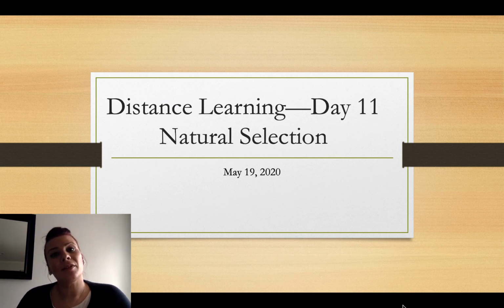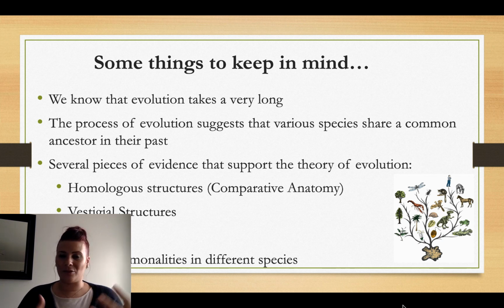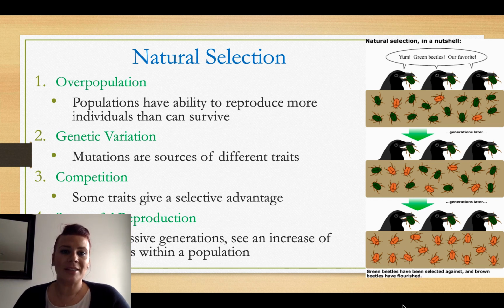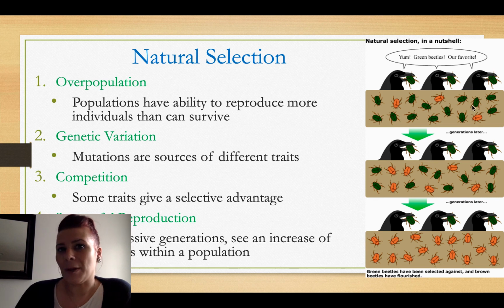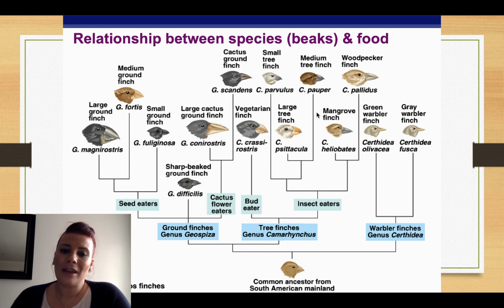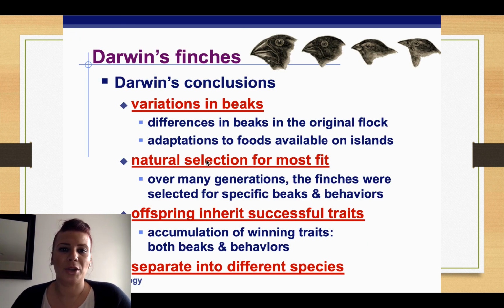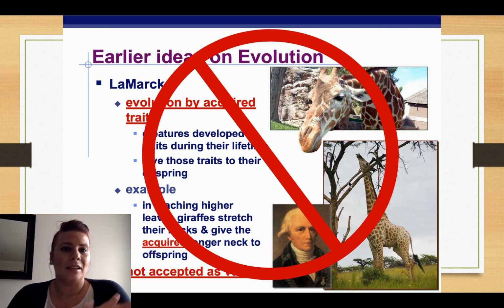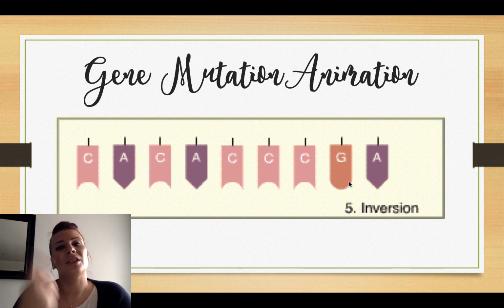Mrs. Pantazis: Natural Selection DL day 11